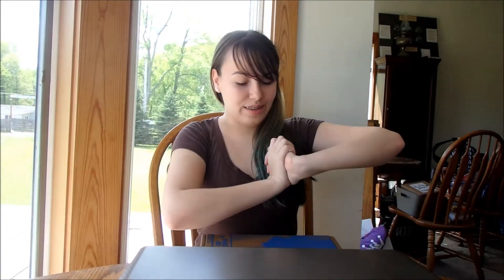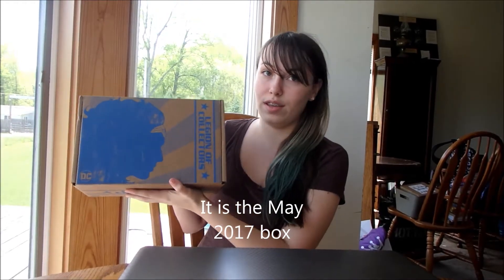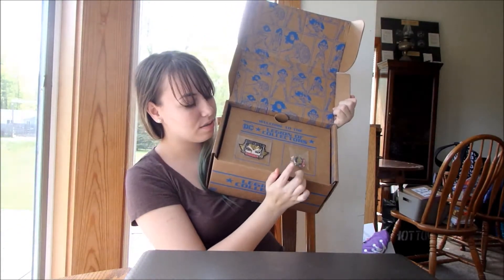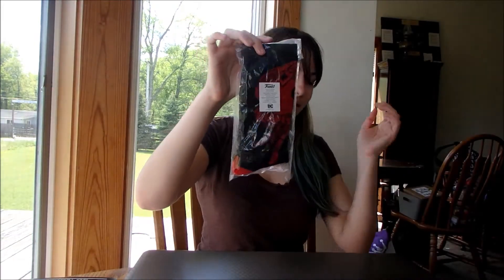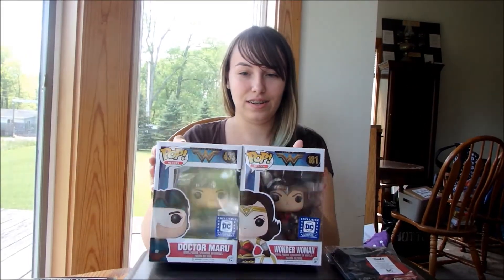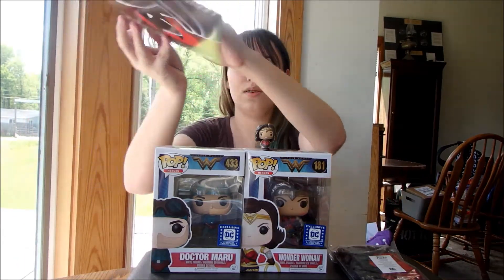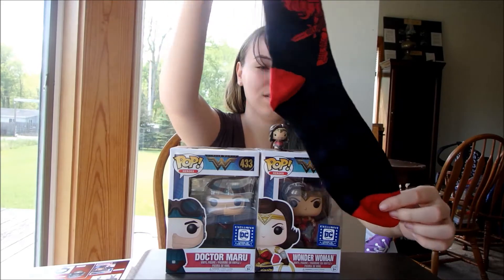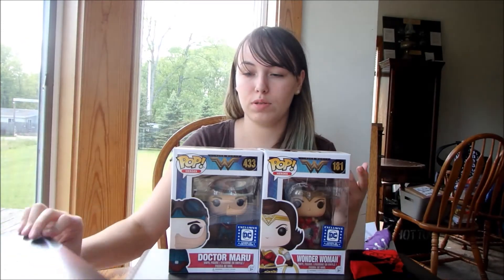DC Legion of Collectors Open Box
This is an open box of the May 2017 DC Legion of Collectors box by Funko.